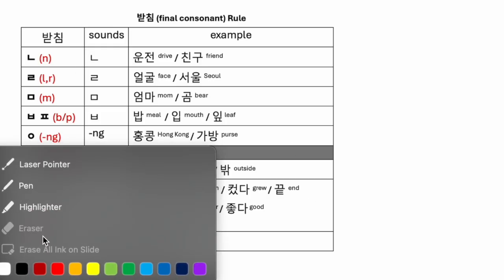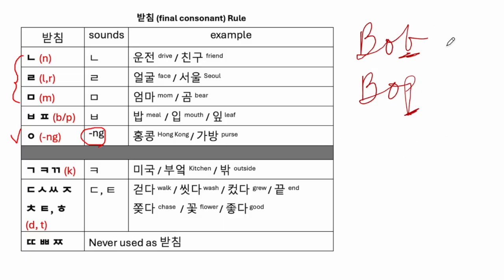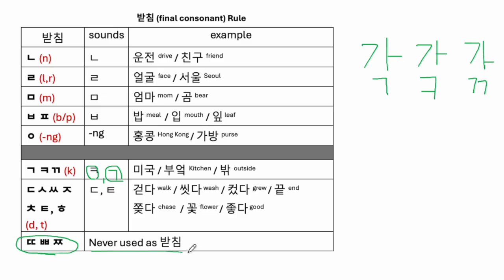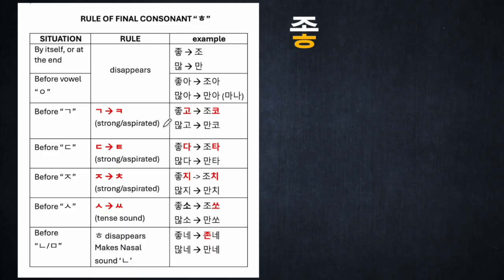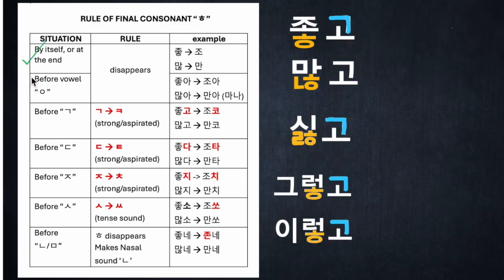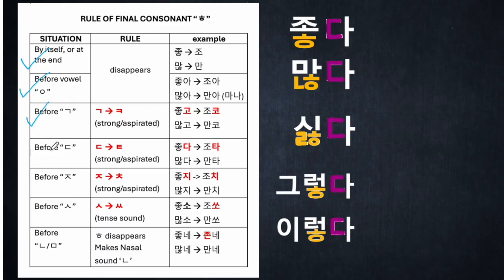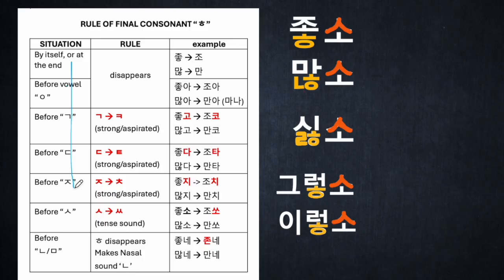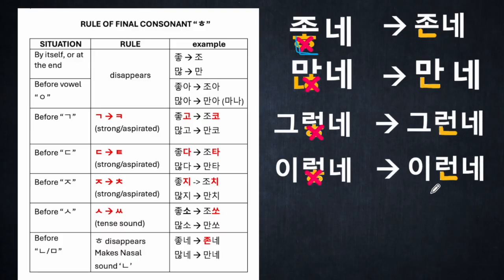"ㅎ" Final Consonant [APR. 4]